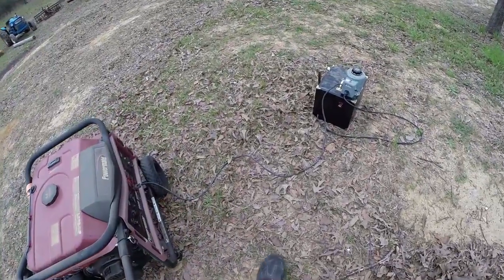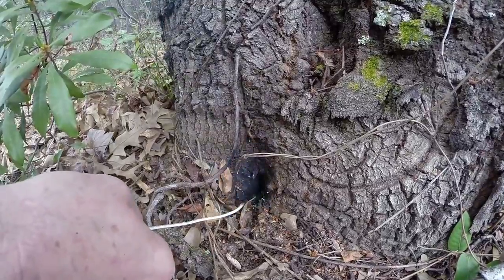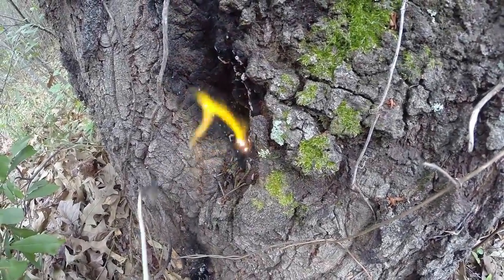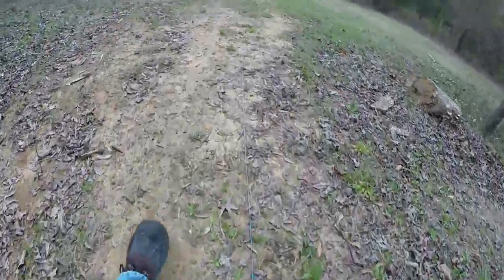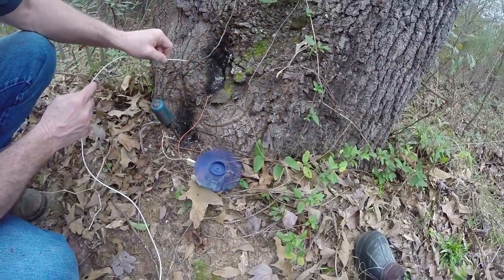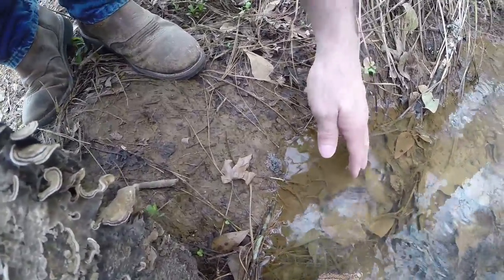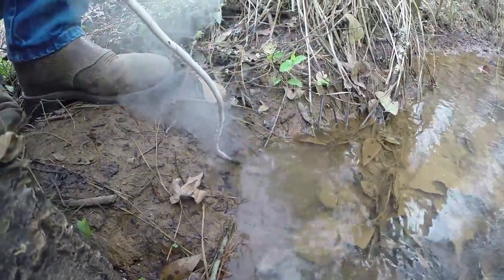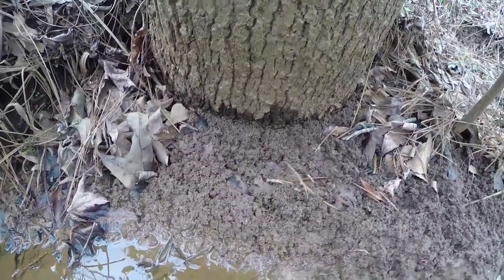The Black Box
This is a small amount of the video shot That Day. Much more video Never Before Seen!